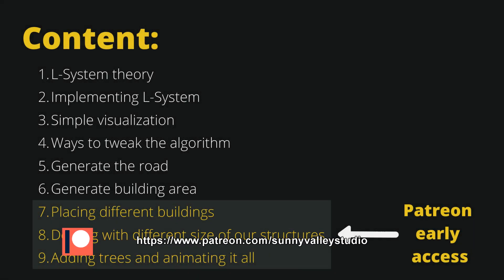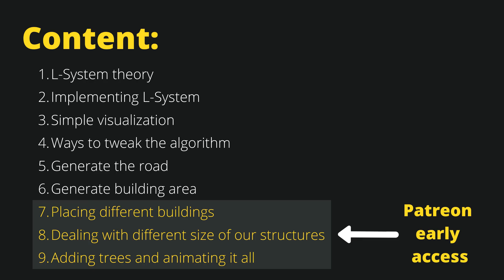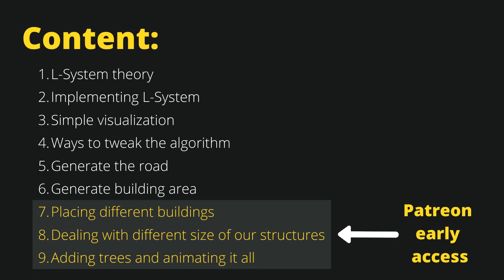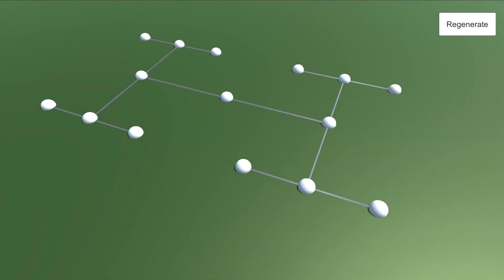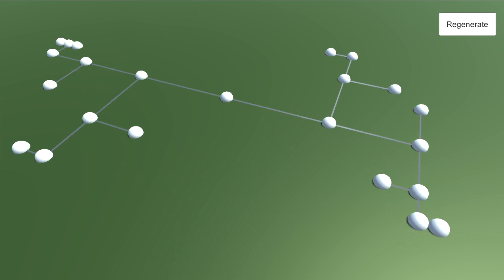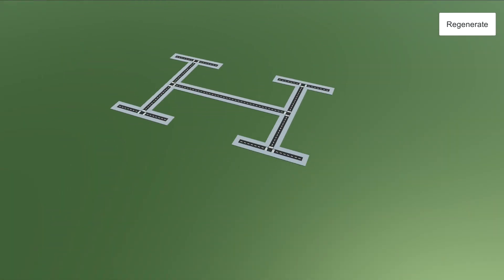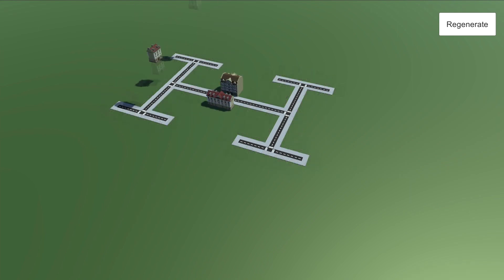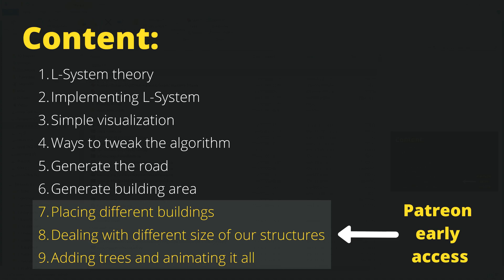Unity Procedural Town Tutorial Ep2 The content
In this Unity tutorial we are going to create a procedural town using L-System.

Ep2 - Here i present the content of this tutorial.